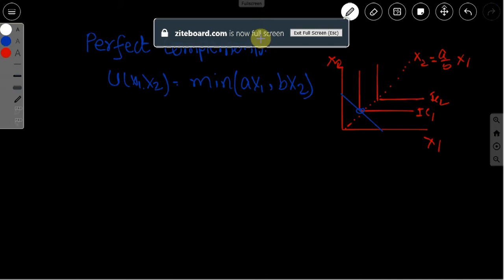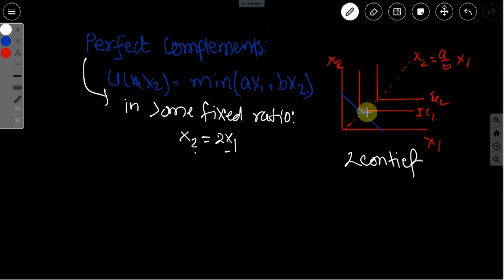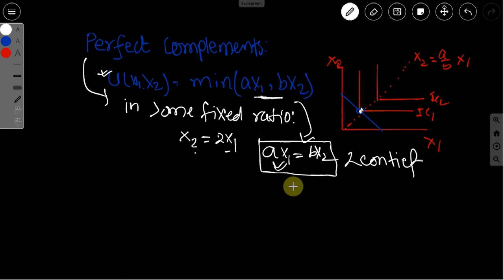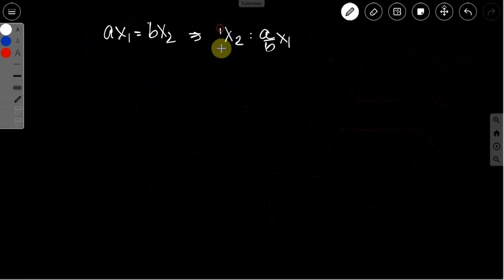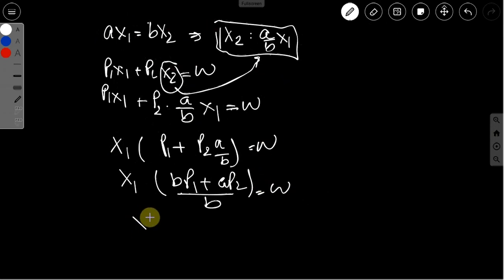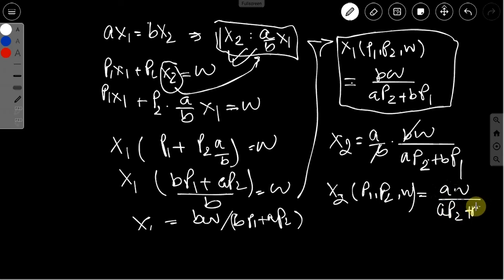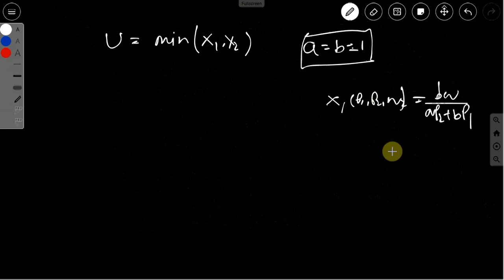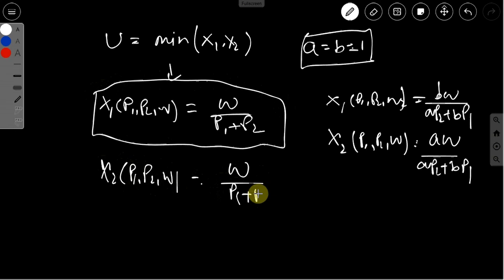#3 Derivtion of Demand Function:Perfect Complements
This video explains the derivation of Marshallian demand functions in case of perfect complementary goods.